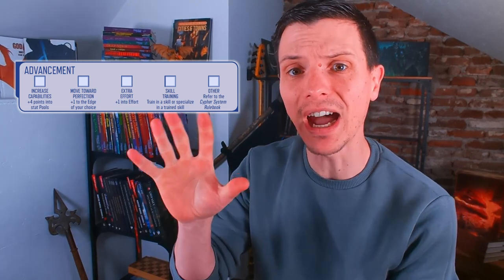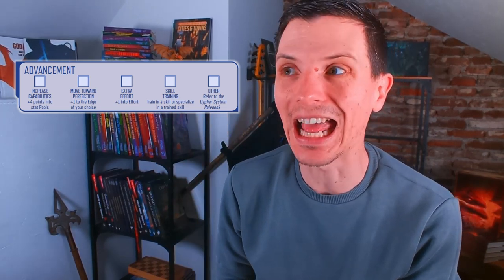Learn to level up your Cypher character in 5 minutes! Monte Cook Games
Are you a Cypher System GM who'd like a short but efficient way to teach their players the basics BEFORE they hit the table? Or are you just curious to what Monte Cook Game's system is all about? I got you covered in this 5 minute tutorial about character Advancement.